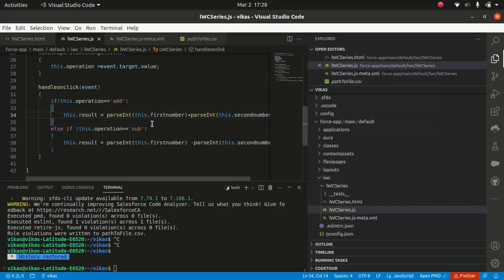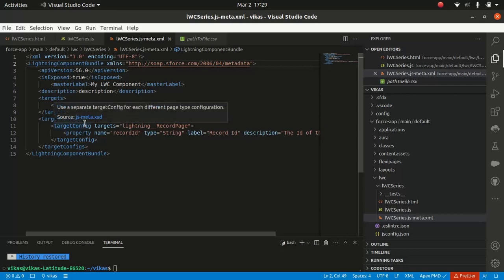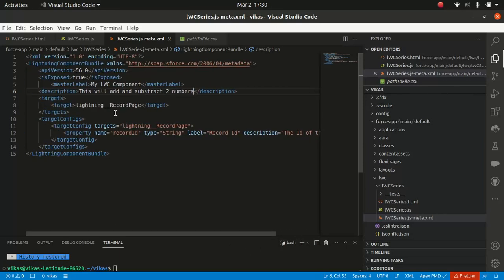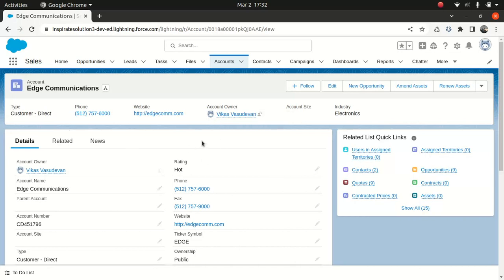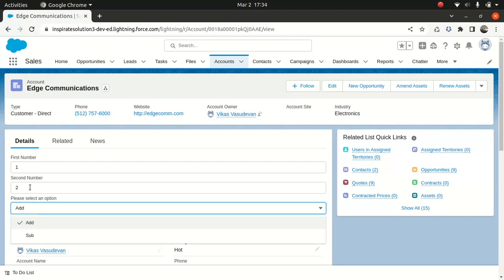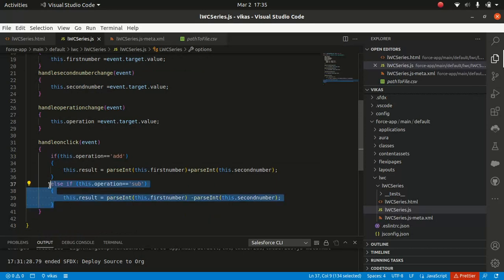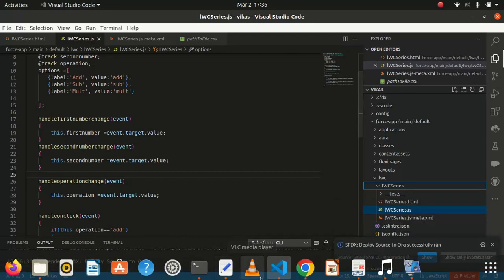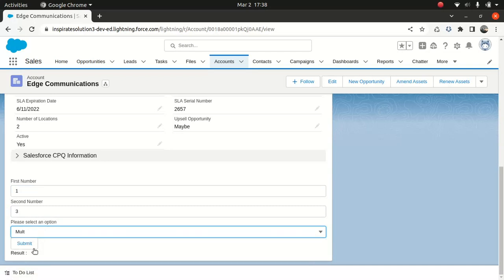LWC -Testing and deploying simple app